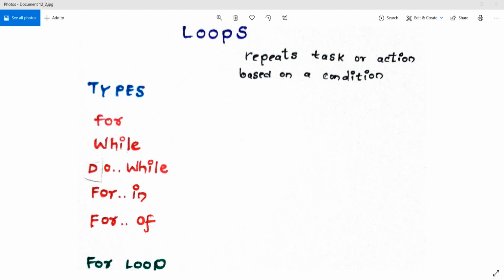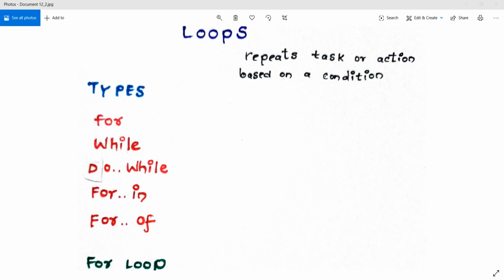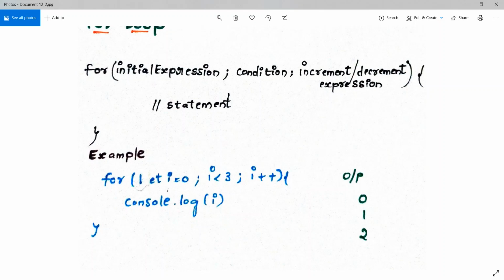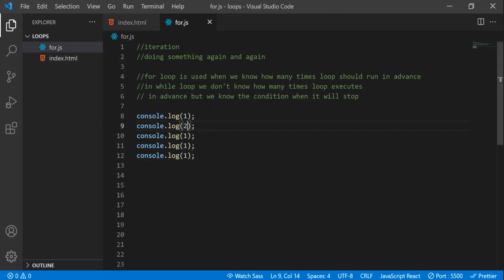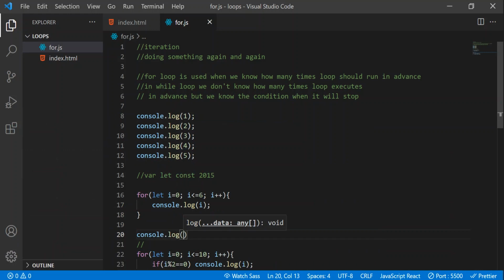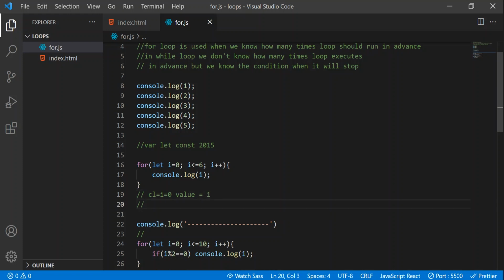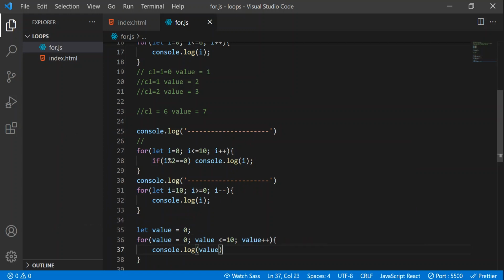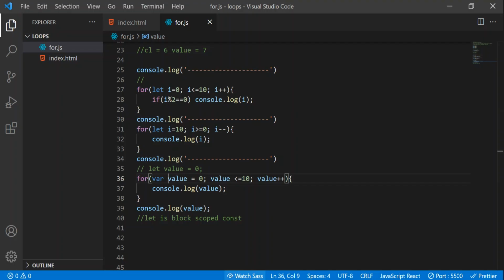javascript tutorials for beginners | loops in javascript | for Loop in javascript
hello developers welcome back

Javascript For Loop  | Javascript Tutorial For Beginners

In this video series we are going to learn modern javascript from scratch. This video is recommended for anyone wanting to learn javascript the modern way with ES2015. No previous programming knowledge is required, so this video series will help you learn javascript as your first programming language.

We are going to take a look on how to create a foor loop, the modern and easy way using ES6. Another loop we can use is a while loop that takes a condition and it is going to run until the statement inside the while loop becomes false.

Things covered in this video:

introduction to loops in javascript
How to create a for loop in javascript.

so friends, if you like this video plz,